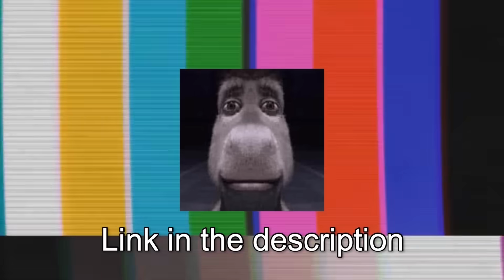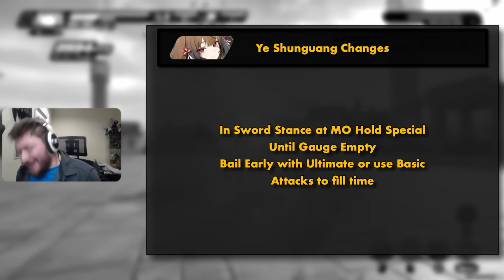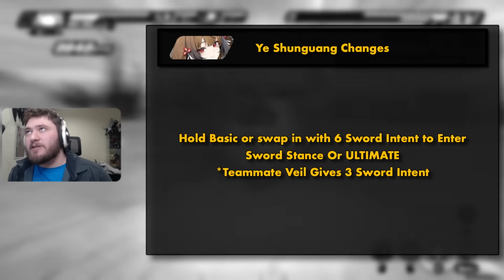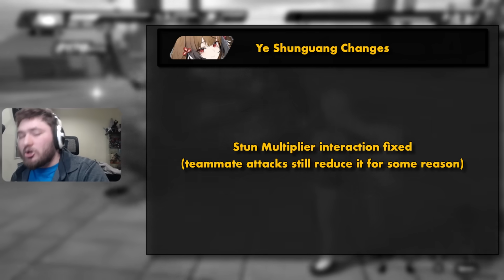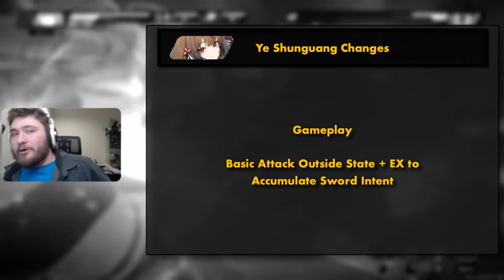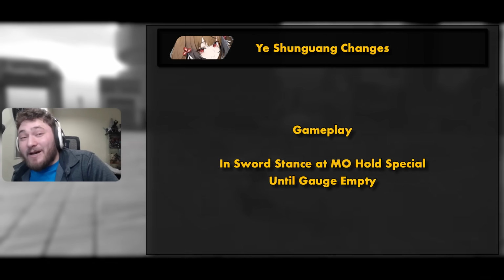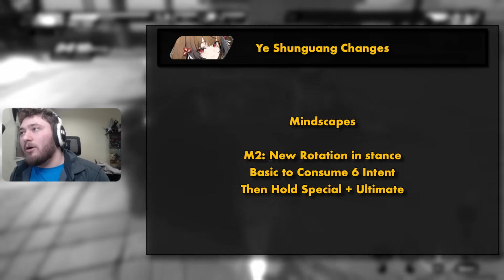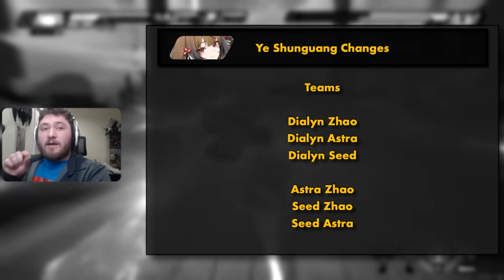Everything Ye Shunguang Changes Update [Zenless Zone Zero]